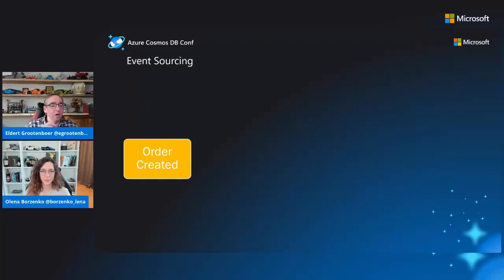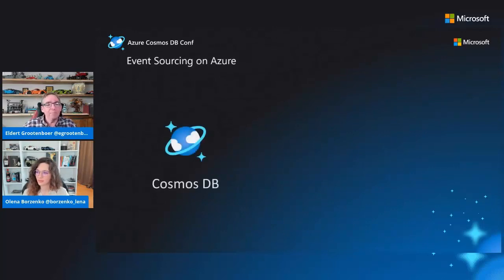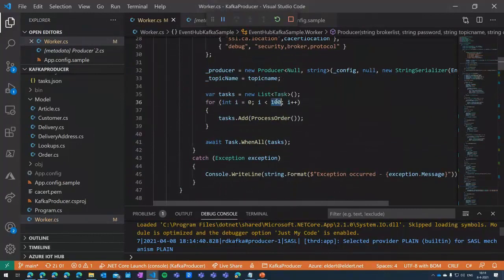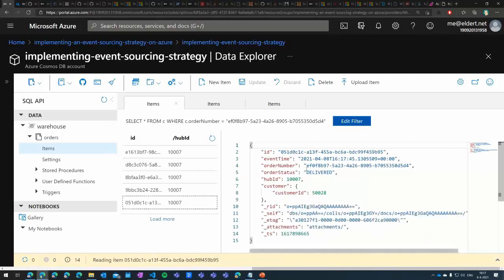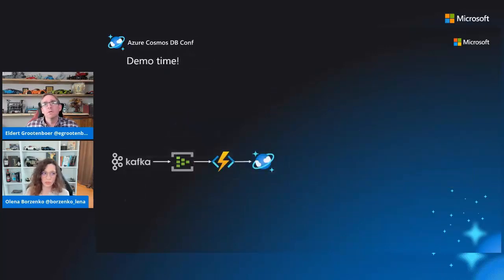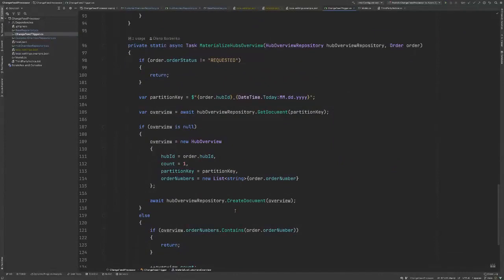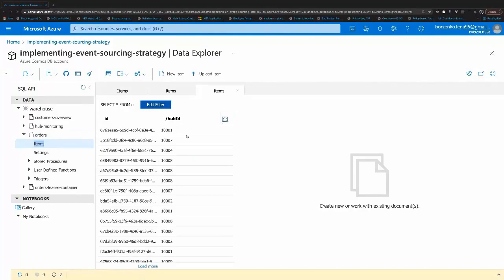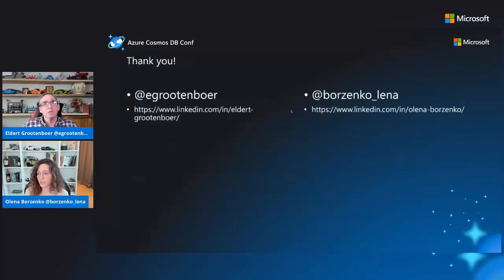Azure Cosmos DB Conf Implementing an Event Sourcing strategy on Azure